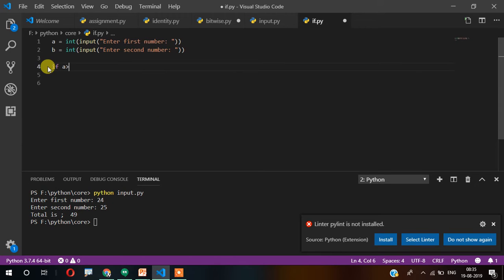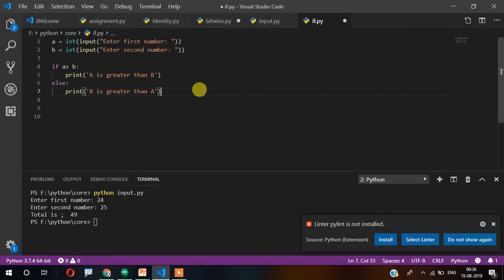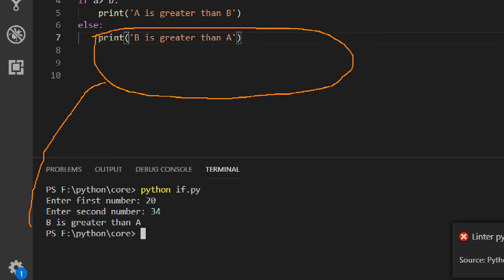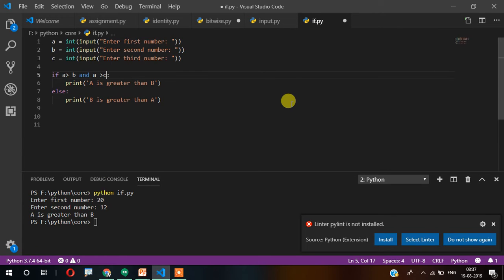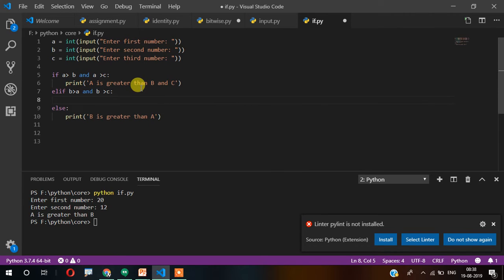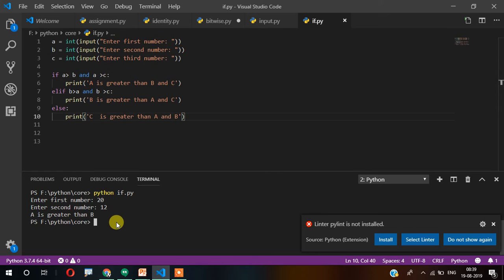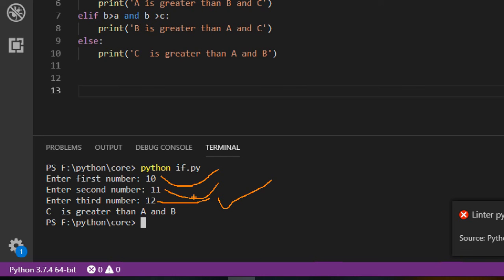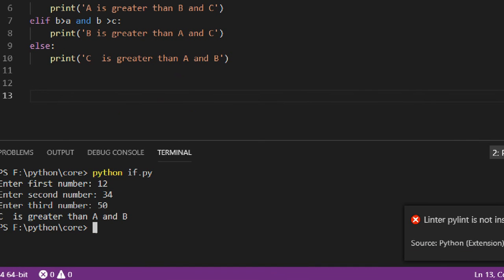Python If Else | If Else Statement In Python | Python Training | Tutorial Rays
Thanks

 how to use if else statements
 conditional statements python
 shorthand if else in python
 nested if else in python
 nested if else
 while loop python examples
 python programming
 python for beginners
 elif in python
 if else python
 python if else statement
 python elif
 python tutorialrays
 Tutorial Rays

 conditional statements python
 nested if else
 python programming
 python for beginners
 elif in python
 if else python
 python elif
 python tutorialrays
 Tutorial Rays